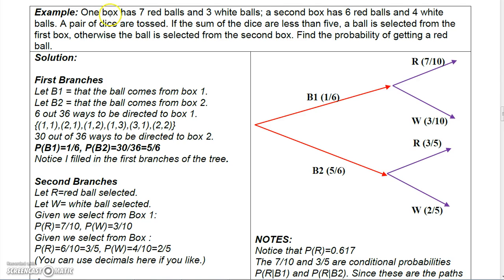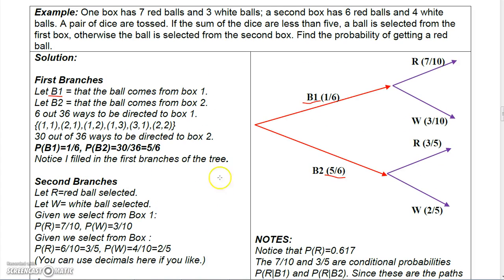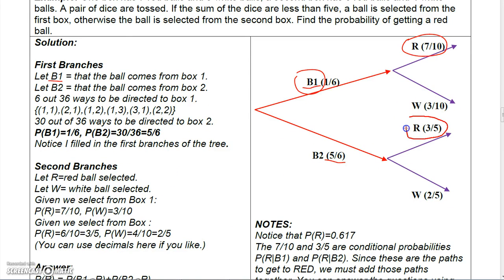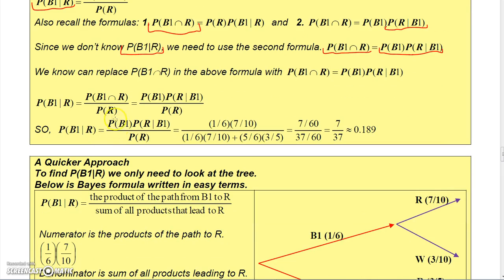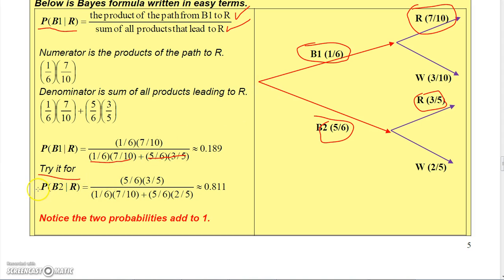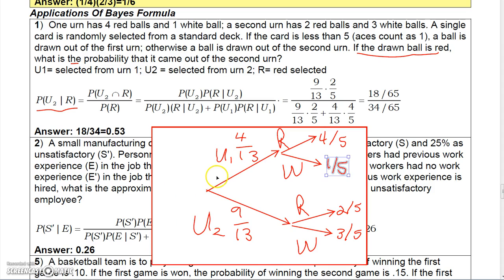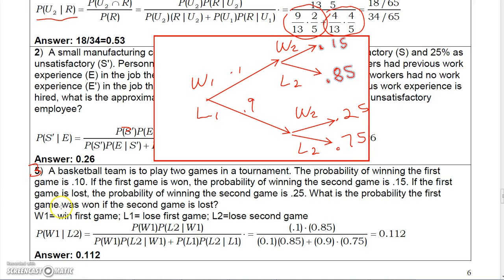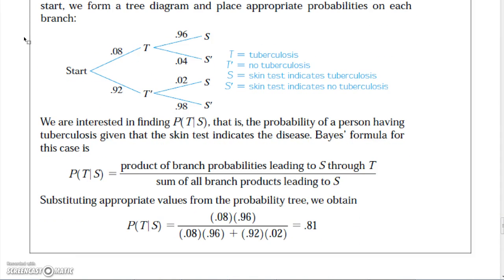Finite Math 4 7 Part 2 Bayes Formula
Finite Math Videos: Sets. Counting and Probability
This section has 2 parts.
Finite Math Videos: This video ends Sets. Counting and Probability module